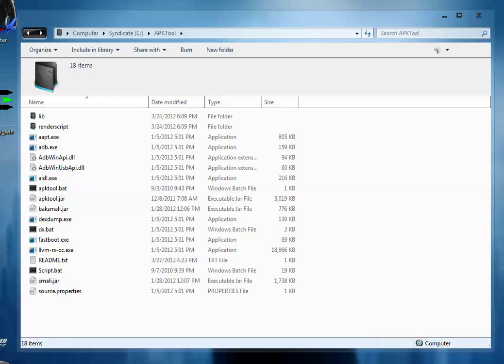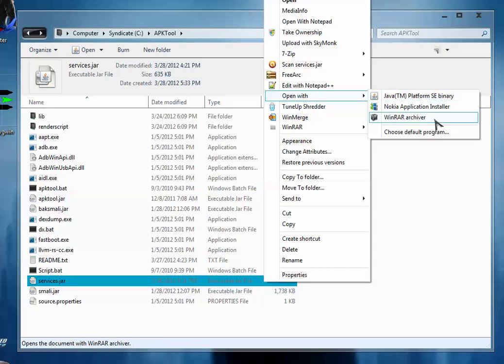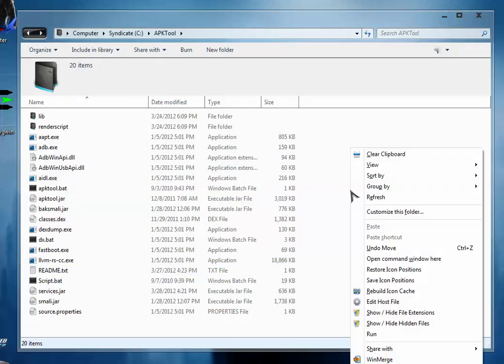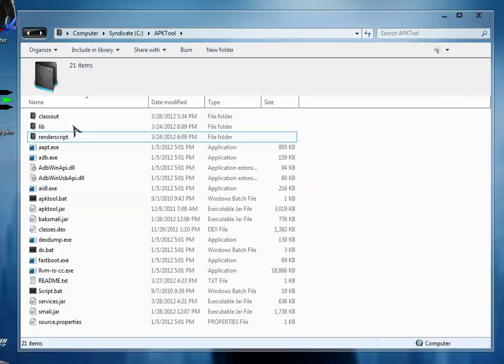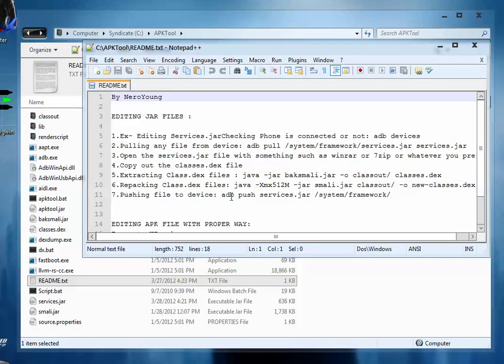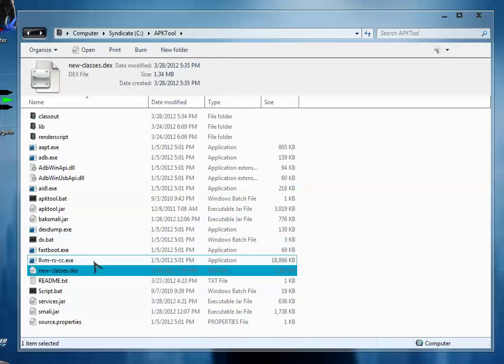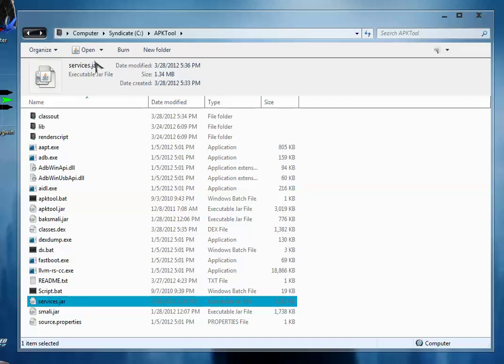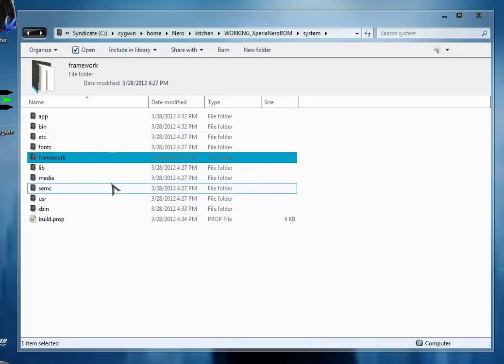Tutorial #7 How To Make Custom ROM By Nero Young [ Editing .jar files ]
This video teaches you how to edit .jar files like Services.jar using APKTOOL.